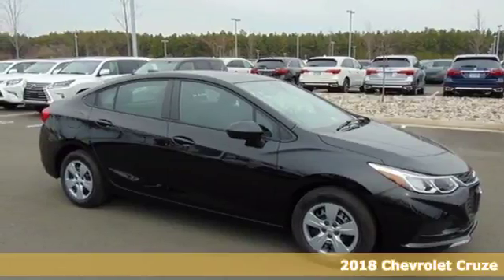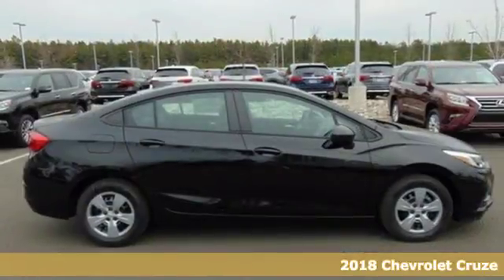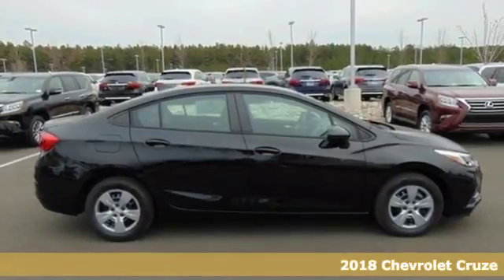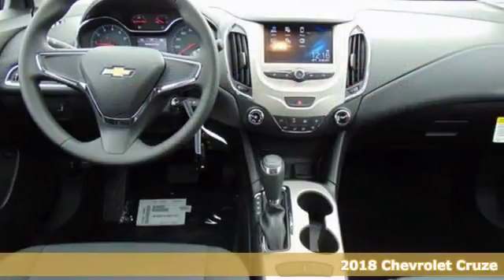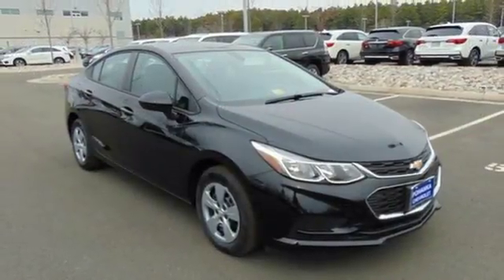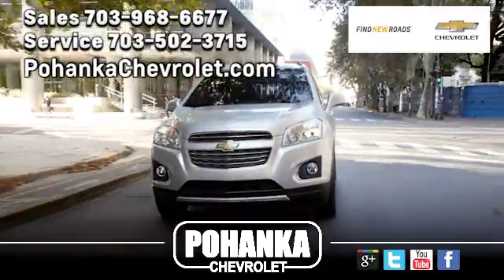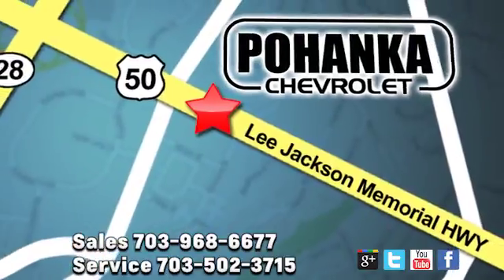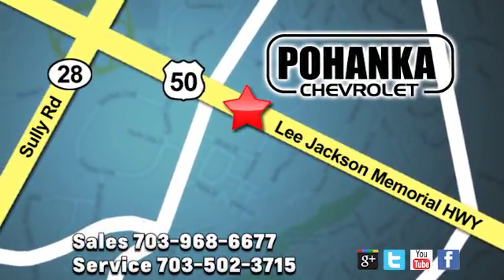New 2018 Chevrolet Cruze Chantilly VA Washington-DC, MD CJ7137520 - SOLD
Year: 2018
Make: Chevrolet
Model: Cruze
Trim: LS
Engine: 1.4L 4-Cylinder Turbo DOHC CVVT
Transmission: 6-Speed Automatic
Color: Black
Interior: Black
Stock #: CJ7137520
VIN: 1G1BC5SM9J7137520
Black Metallic 2018 Chevrolet Cruze LS FWD 6-Speed Automatic 1.4L 4-Cylinder Turbo DOHC CVVTbrbrLocated right next to Dulles International Airport on Route 50 in Chantilly, Fairfax VA. 40/29 Highway/City MPGbrbrbrAll prices exclude taxes, title, license, freight, and dealer processing fee of $699.00. Published price subject to change without notice to correct errors or omissions or in the event of inventory fluctuations. All features not on all vehicles. Vehicles shown are for illustration purposes only. Price includes: $2,000 - General Motors Consumer Cash Program. Exp. 04/02/2018

Address:
13915 Lee Jackson Hwy